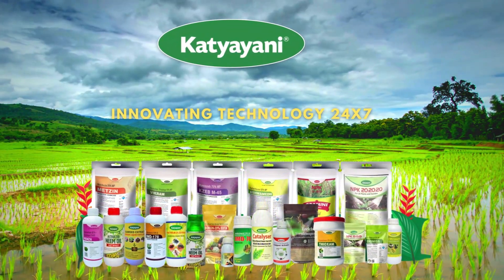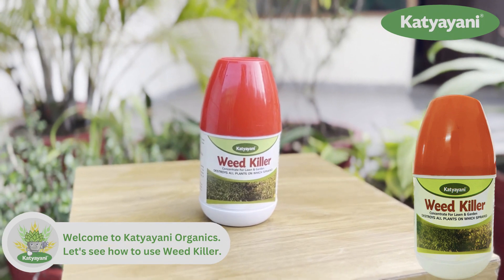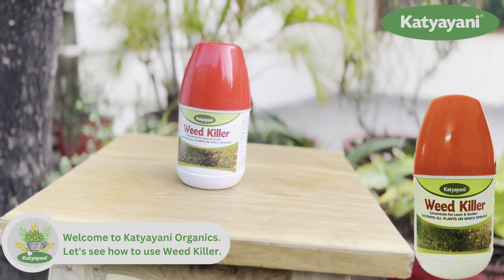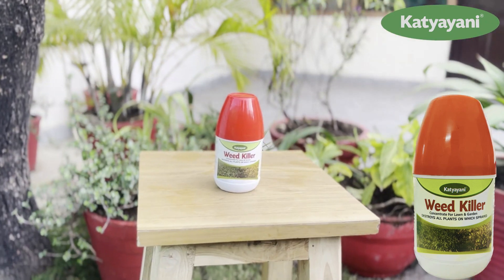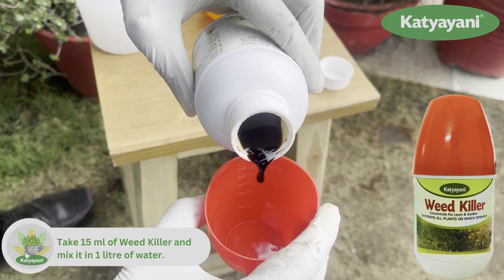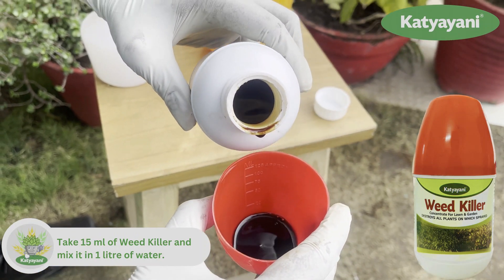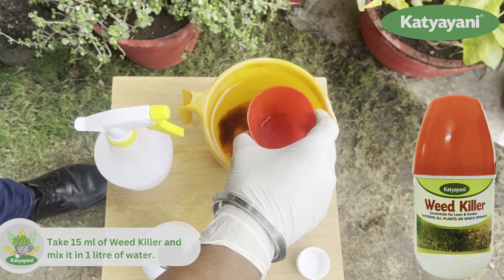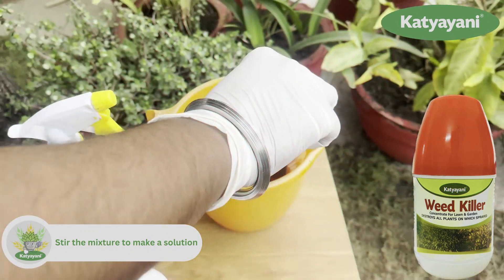How to Use Katyayani Weed Killer || Herbicide || Weedicide || Agriculture || Organic